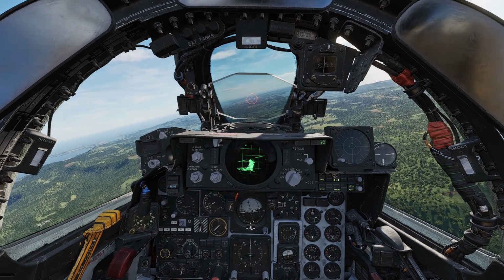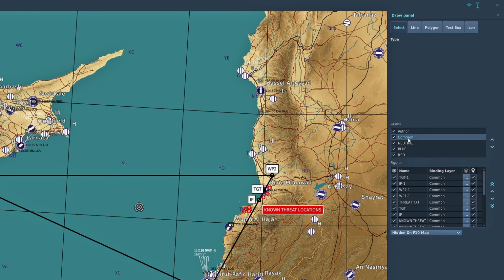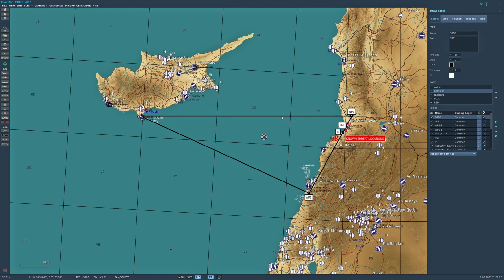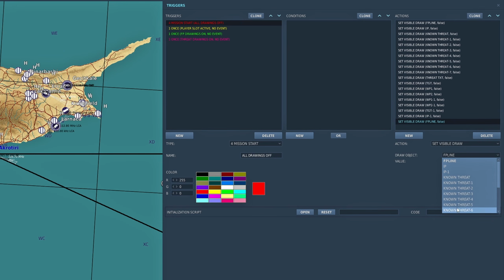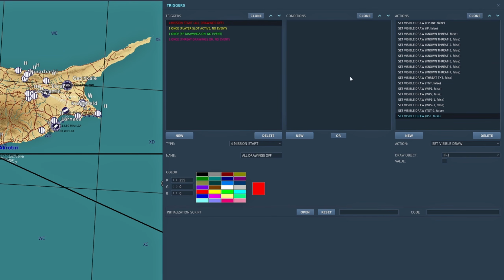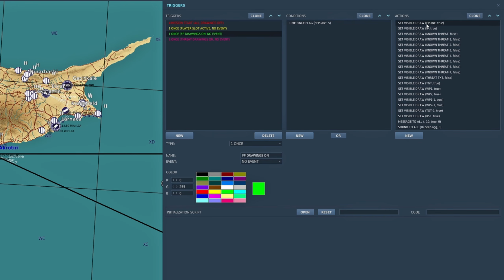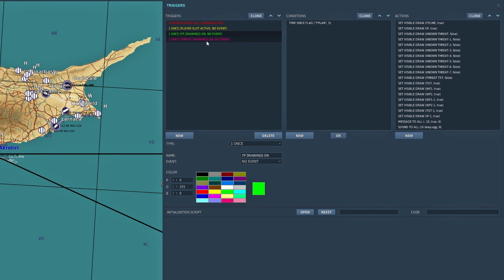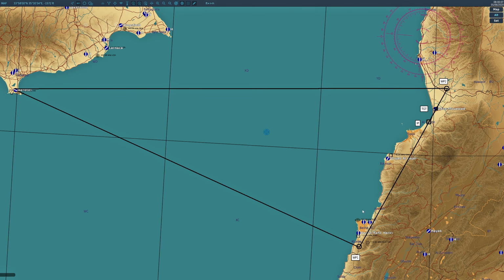DCS Mission Editor F10 Map Drawings - SET VISIBLE DRAW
A quick overview of the process for turning ON and OFF the F10 map drawings you create.